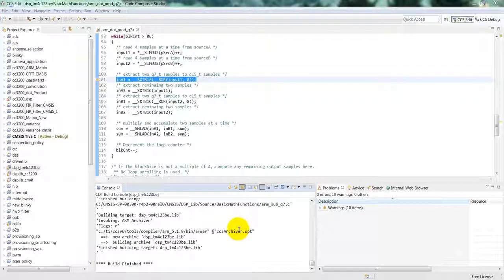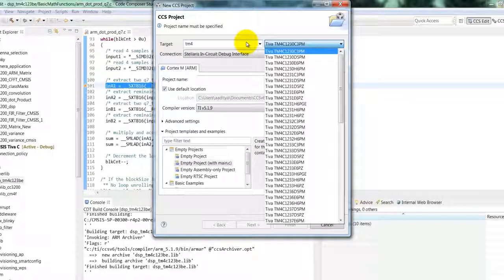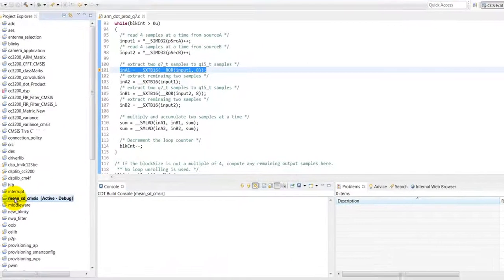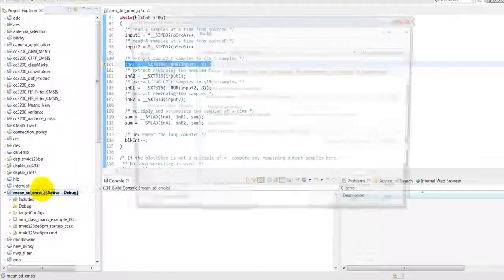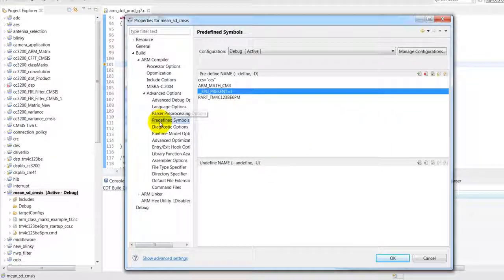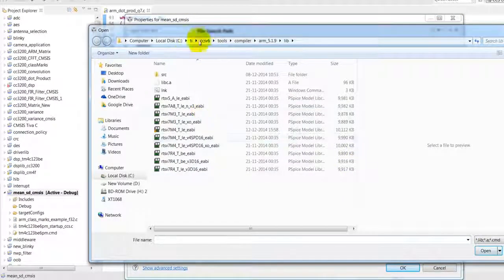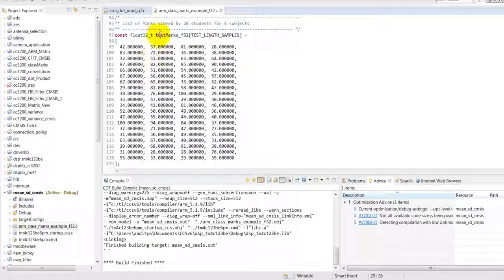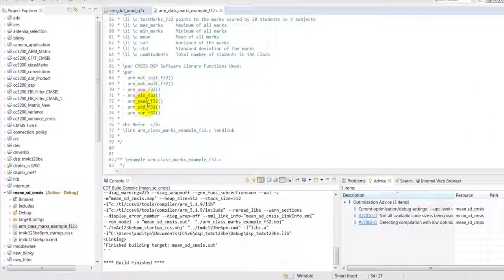2 CMSIS Library in ARM- Tiva C Launchpad CCS v6 Project using CMSIS Library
Hi Everyone,
I'm excited to announce my brand-new *Udemy* course available at ONLY 399INR/$9.99USD:

arm cmsis,
arm cmsis nn,
arm cmsis tutorial,
arm cmsis fft,
arm cmsis dsp,
arm cmsis neural network
arm tiva
tiva c,
tiva cloud,
tiva c bluetooth,
tiva c pwm,
tiva c programming,
tiva c i2c,
tiva c freertos,
tiva c spi,
tiva c can bus,
tiva c adc,
tiva c launchpad,
tiva c series,
tiva c adc example,
tiva c adc tutorial,
tiva c audio,
tiva c blink led,
tiva c course,
tiva c code composer,
tiva c clock speed,
tiva c clock,
tiva c ccs,
code composer tiva c,
tiva c driver,
tiva c dac,
tiva c energia,
tiva c gpio,
tiva c interrupt,
tiva c i2c tutorial,
tiva c i2c example,
tiva c ide,
tiva c interrupt example,
tiva c keil,
tiva c keypad,
tiva c launchpad tutorial,
tiva c launchpad projects,
tiva c led,
tiva c launchpad wifi,
tiva c led blink,
tiva c launchpad adc,
tiva c lcd,
tiva c series launchpad,
tiva c series launchpad workshop,
tiva c motor control,
tiva c mpu6050,
tiva c oscilloscope,
tiva c projects,
tiva c pwm tutorial,
tiva c pid,
tiva c proteus,
tiva c series projects,
tiva c series tm4c123g tutorial,
tiva c series launchpad tutorial,
tiva c series tm4c123g launchpad,
tiva c series tm4c123g launchpad projects,
tiva c stepper motor,
tiva c series workshop,
tiva c series adc example,
tiva c tutorial,
tiva c timers,
tiva c tm4c123gh6pm,
tiva c timer example,
tiva c series tm4c123g,
tiva c series tutorial,
lập trình tiva c,
ti tiva c,
tiva c uart,
tiva c uart example,
tiva c ultrasonic,
tiva c vs arduino,
tiva c with lcd,
what is tiva c
ccs v7,
ccs v7 tutorial,
ccs v7 simulator